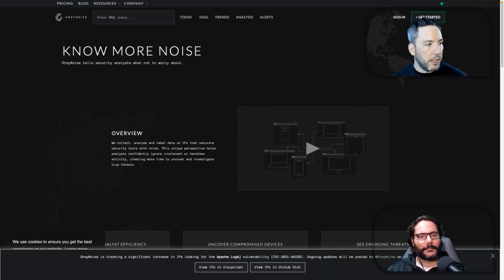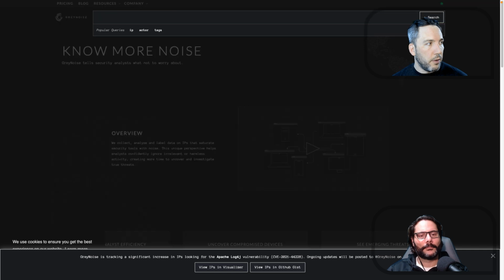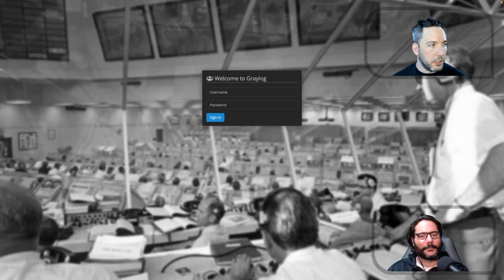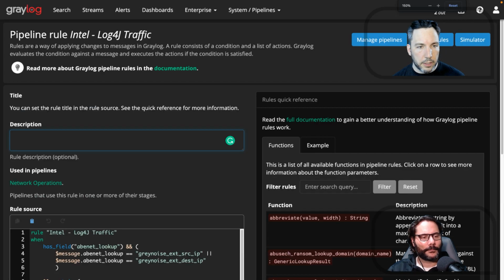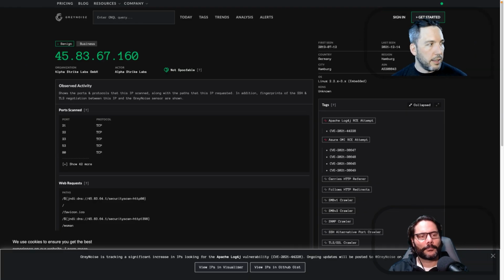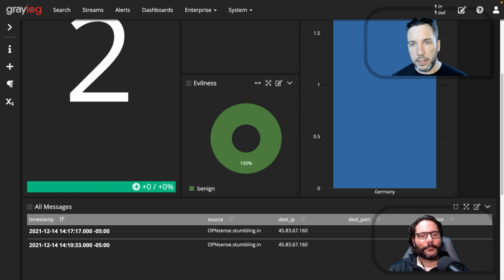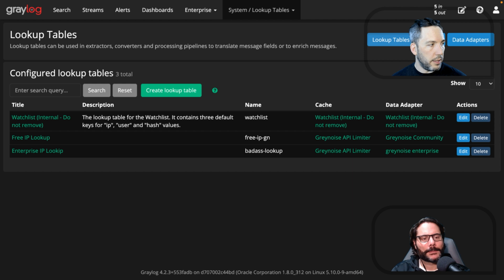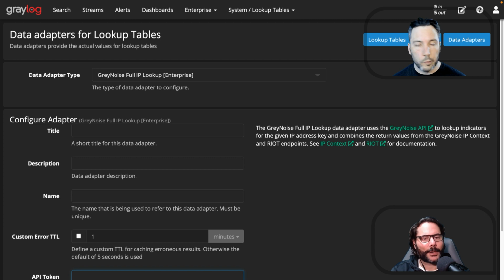Detect Log4j RCE With Graylog GreyNoise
Graylog experts Abe Abernethy and Jeff Darrington show you how to find the Log4j or Log4Shell with Graylog and integration with GreyNoise.